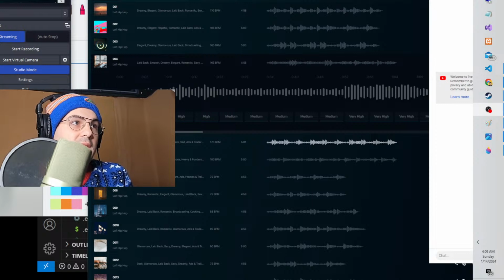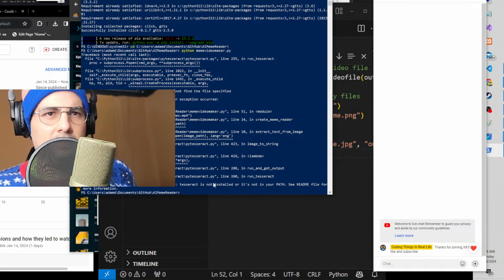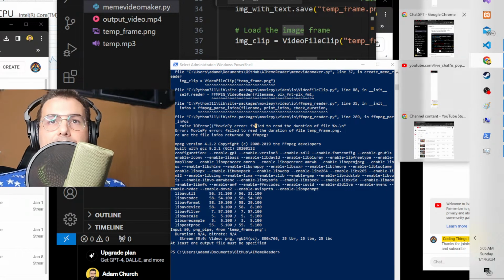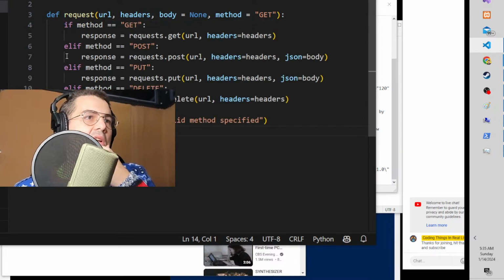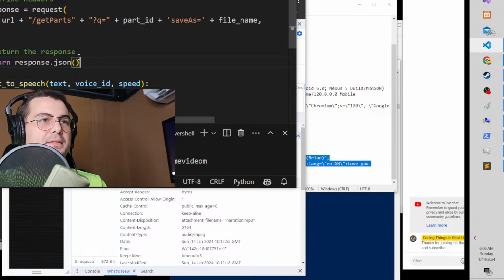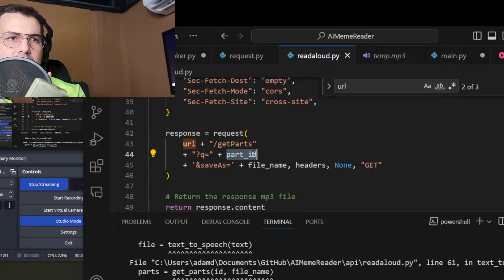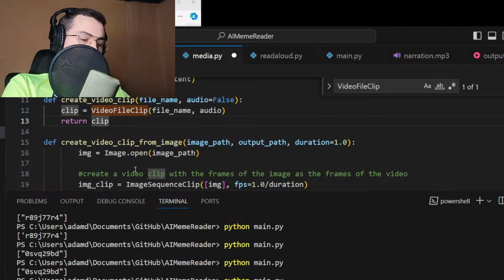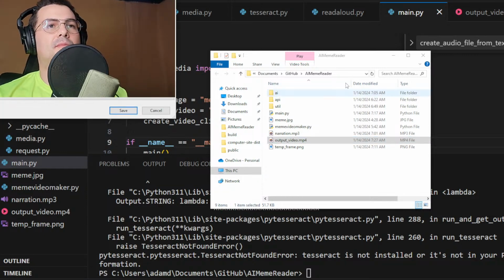Making an AI MEME VIDEO GENERATOR whilst chillin LIVE! 🔥🚀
AI Coding Live Session: Crafting an AI Meme Video Generator in Real-time! 🔥🚀"

Description:
Join us for an exhilarating live coding session where we dive into the world of Artificial Intelligence to create a cutting-edge AI Meme Video Generator! 🤖💻 Immerse yourself in the coding process as we explore the intricacies of AI algorithms, image processing, and meme culture.

🚀 What to Expect:

Live coding of an AI Meme Video Generator from scratch.
Explanation of AI concepts and algorithms used in the project.
Interactive Q&A sessions where you can ask questions and suggest features.
Chill vibes and a fun exploration of the intersection between technology and humor.
Whether you're a coding enthusiast, AI aficionado, or just curious about the magic behind meme generation, this live session is for you! Don't miss out on the excitement—tune in, relax, and witness the birth of an AI Meme Video Generator. 🔥🤯